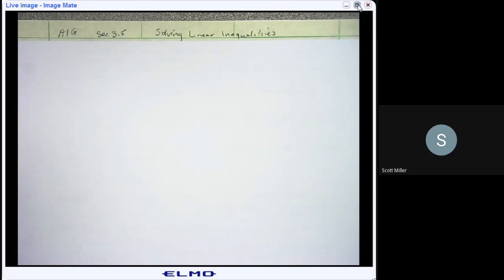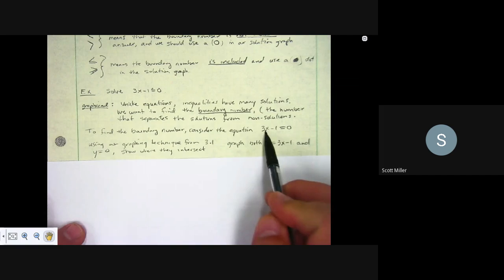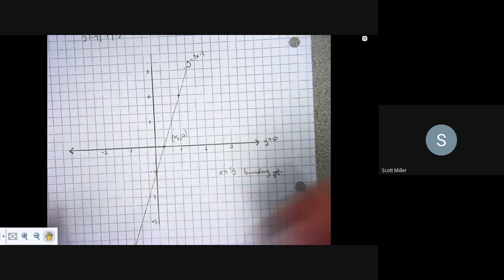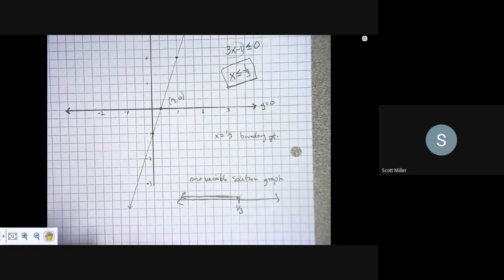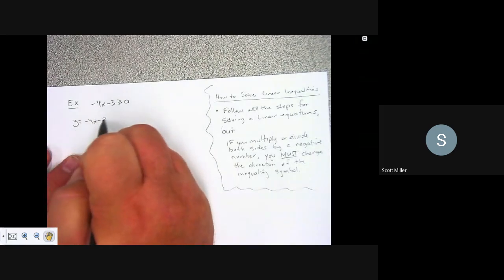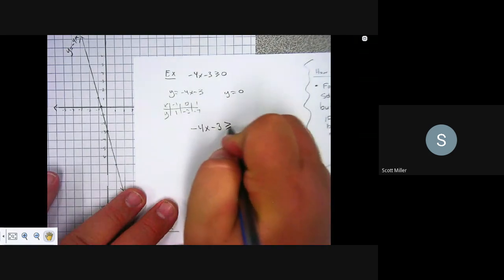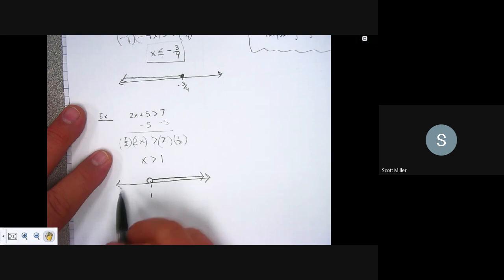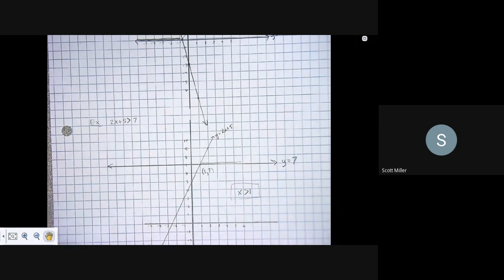Alg 1 Sec 3 5 linear inequalities